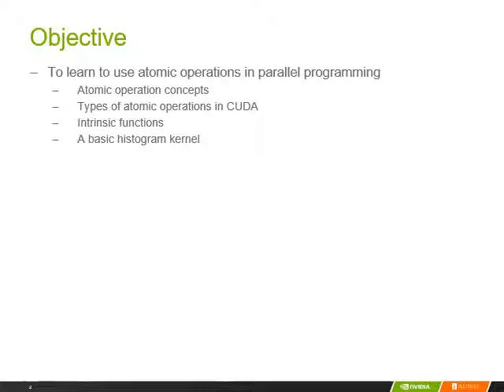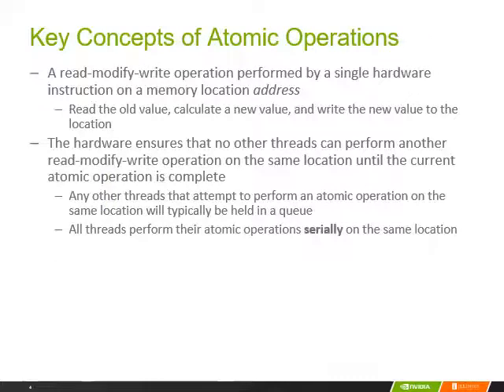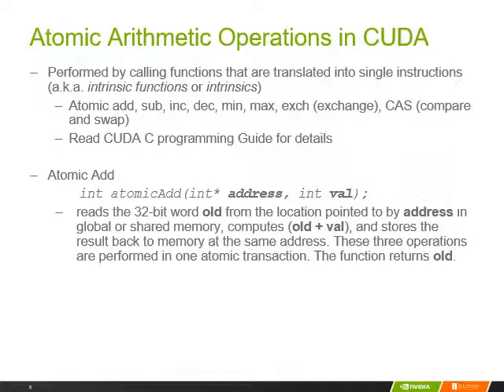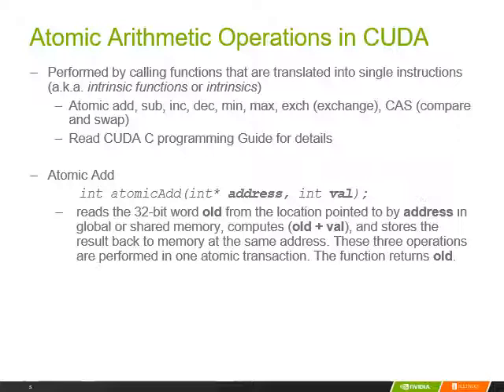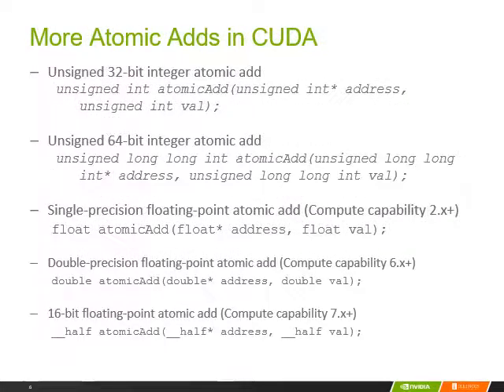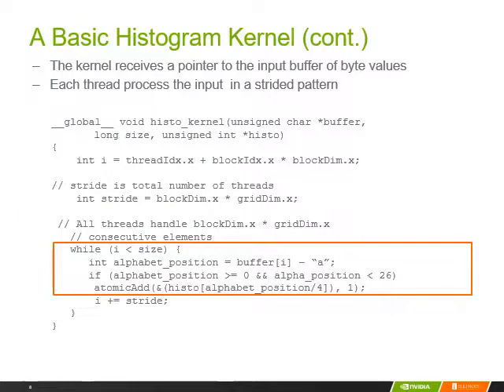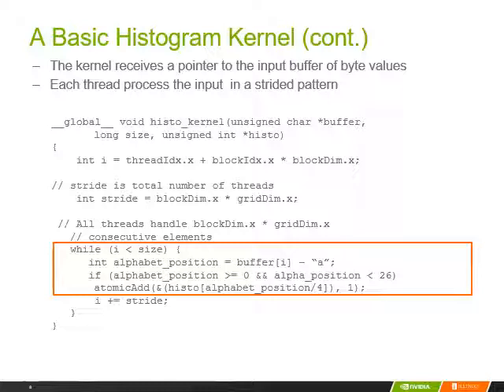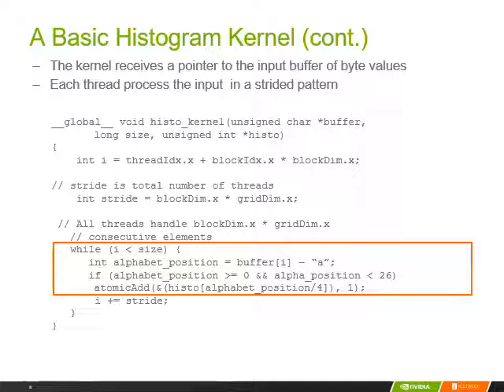Lecture 7 3 CUDA Atomic